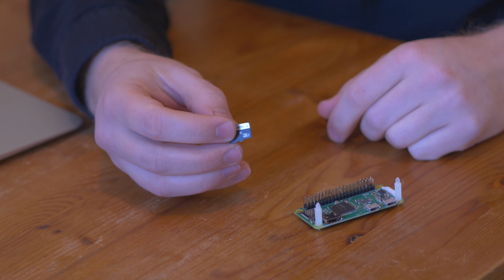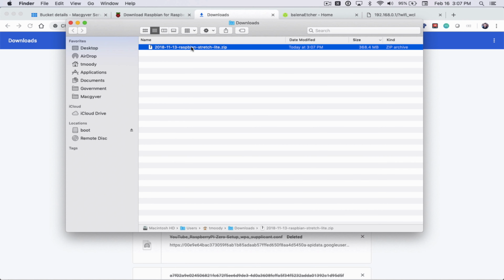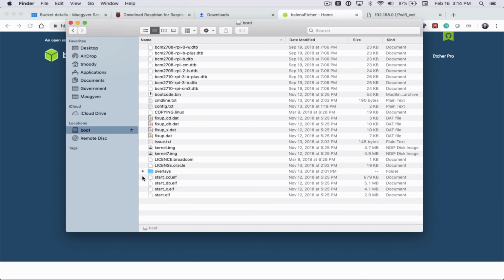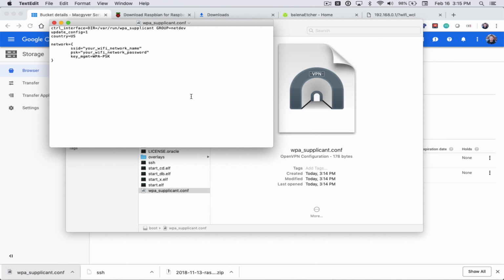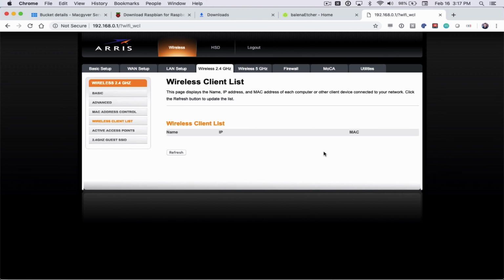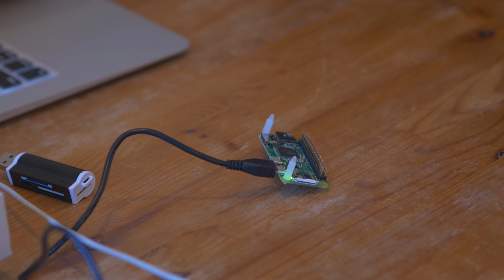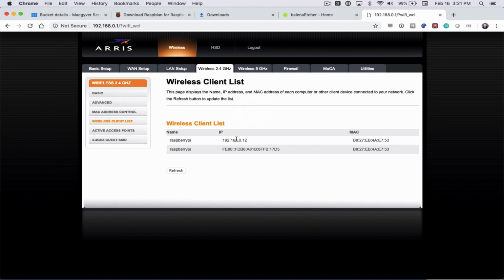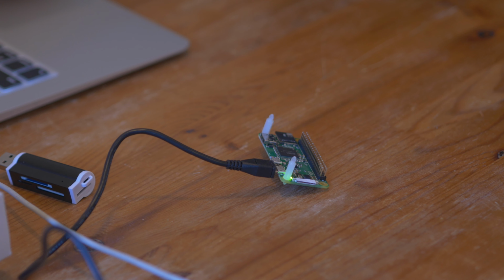How to Setup Raspberry Pi Zero WH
Raspberry Pi Zero WH

This tutorial will guide you through setting up your Raspberry Pi Zero WH from start to finish. We install Raspbian with Etcher, enable WIFI, and connect via SSH. This device features both Wifi and a GPIO header.

Files to Add to Boot Drive (File #1 to Setup Wifi on Boot)

The Raspberry Pi is a tiny and affordable computer that you can use to learn programming through fun, practical projects. A small and affordable computer that you can use to learn programming.

This computer runs a flavor of Linux called Raspbian.